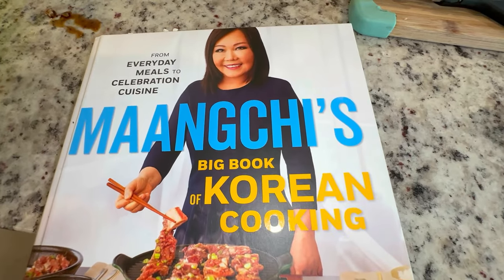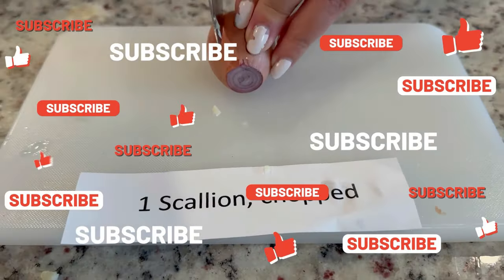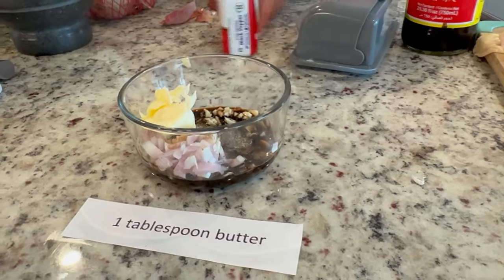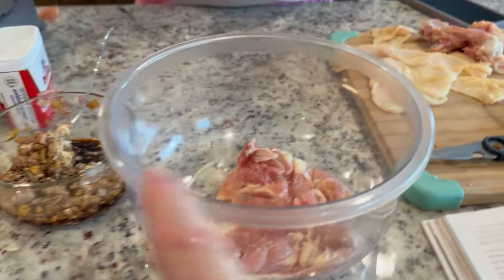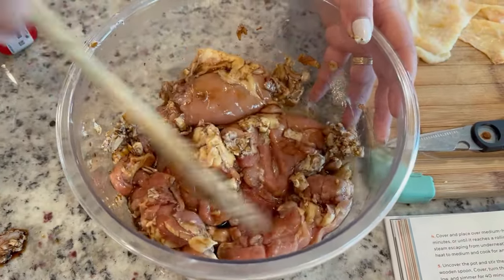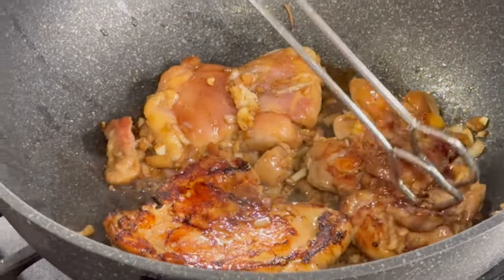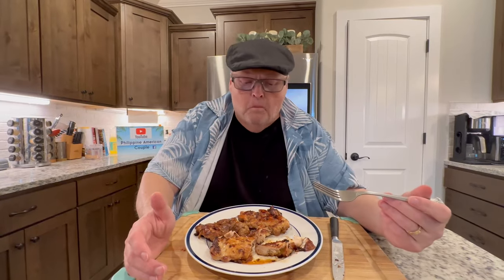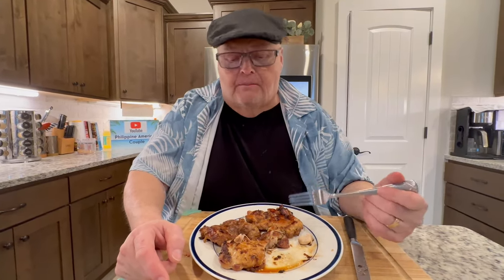Maangchi's Korean Butter Soy Grilled Chicken Recipe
Maangchi's Big Book Of Korean Cooking: From Everyday Meals to Celebration Cuisine